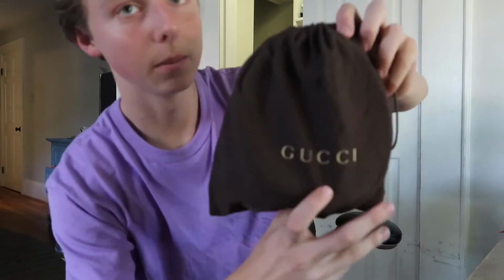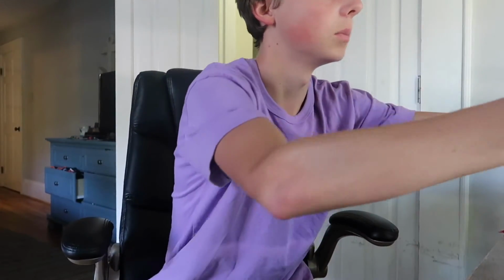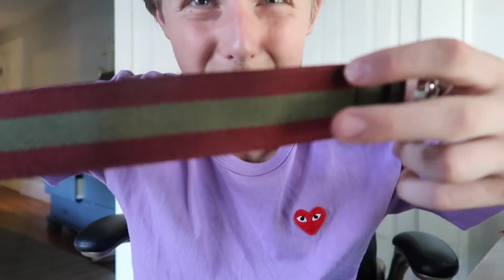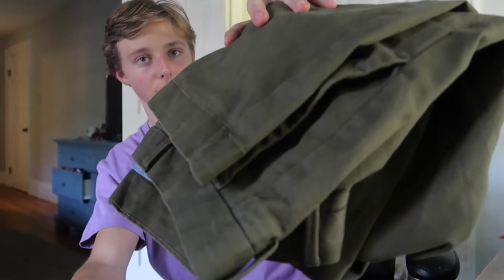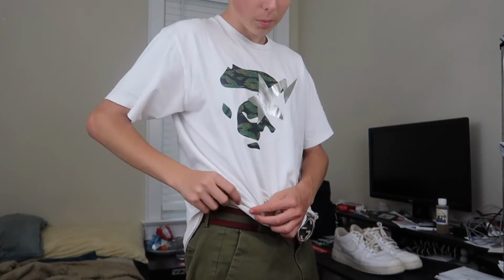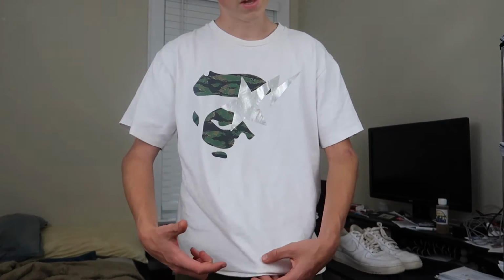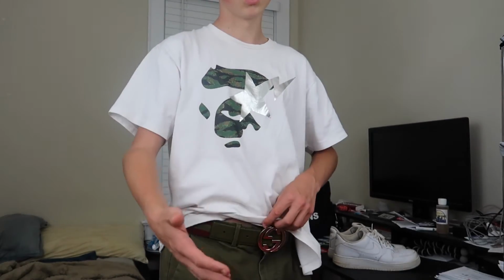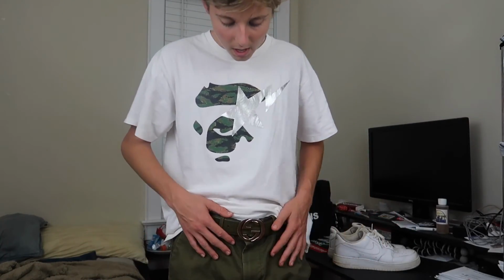I BOUGHT MY FIRST GUCCI BELT!! (Review + Styling Ideas)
So, today in this video, I decided to do a gucci unboxing showing you all my first gucci belt/designer belt, and if gucci belts are worth it for spending your money to buy on! I will do more gucci belt unboxing and gucci haul videos like this eventually, but i also provide some how to style gucci belt ideas and gucci belt style ideas in this video!

thanks.